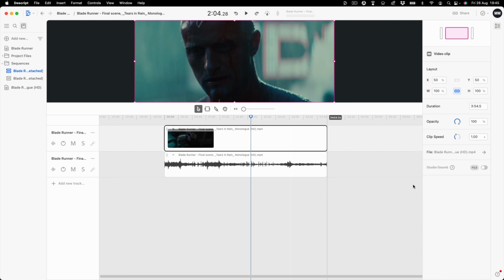How to QUICKLY REMOVE Background Music